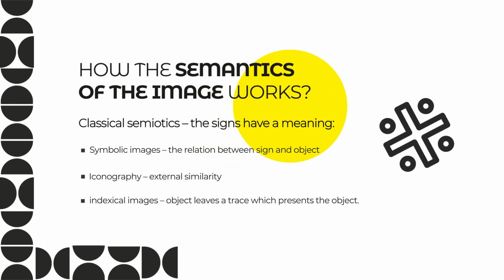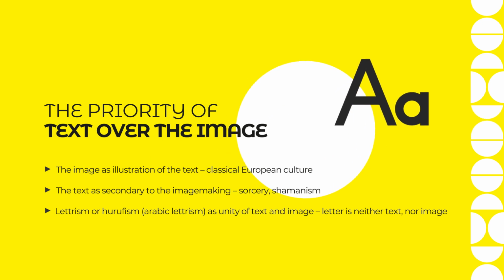The artistic way of making storytelling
Redas Diržys, director for the municipal Art School, share with us some knowledge about the mechanisms of constructing the story behind the bureaucratic requirements, clichés and inertia in the presentation of the Non-profit Organization (NPO).